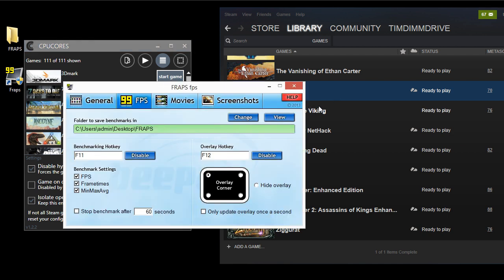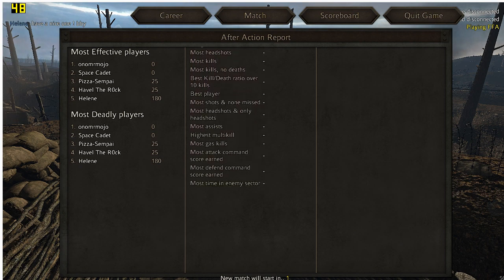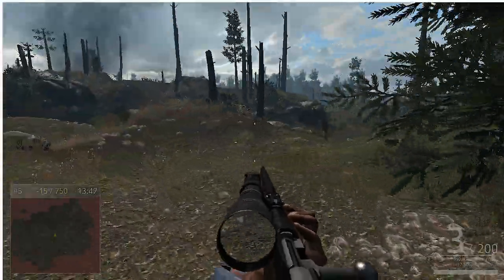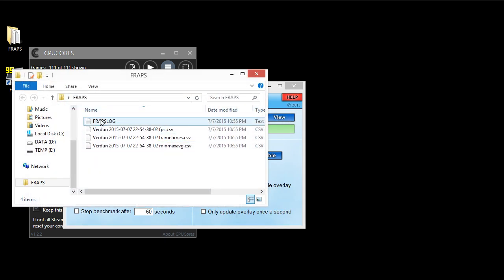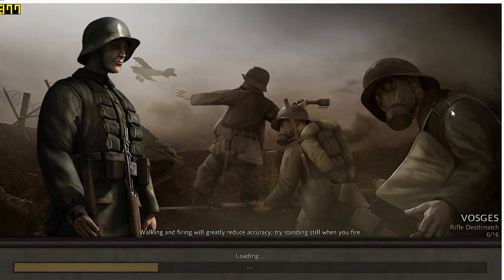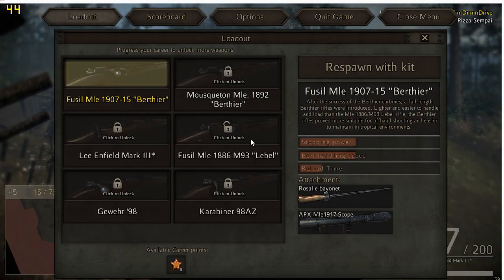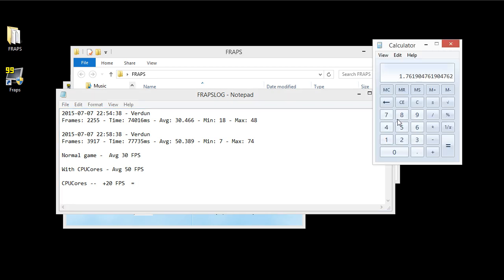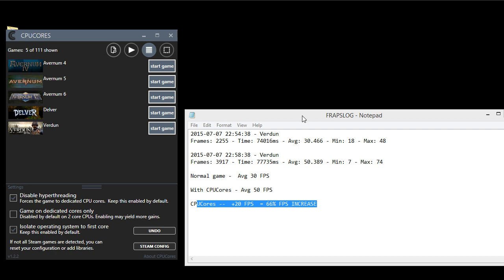Verdun 66% FPS Increase when using CPUCores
I benchmarked the Verdun game using the software and was able to get 66% additional FPS.  Pretty awesome!

Quick Note:   I heard about Verdun from a Steam friend and it looked pretty cool.  I contacted the devs asking for a key to benchmark with CPUCores and they responded right away.

I played the game a bit, quickly realizing why I'm horrible at FPS shooters, but really enjoying myself.  The game was pretty awesome.  Def check it out!